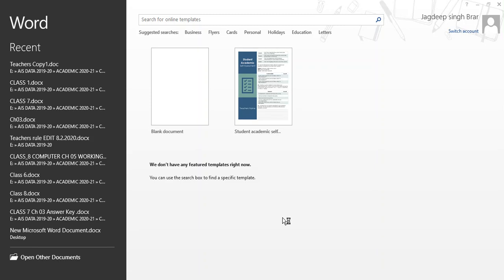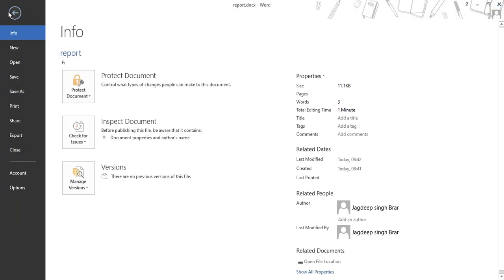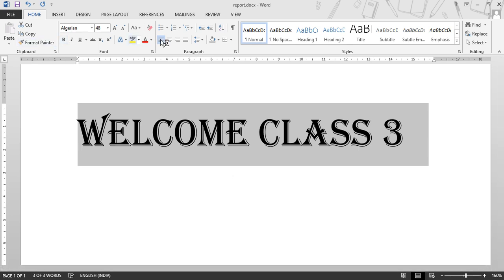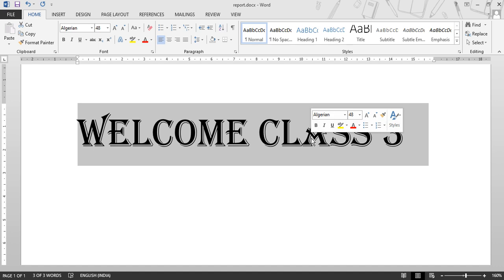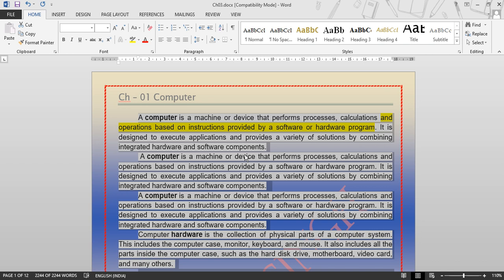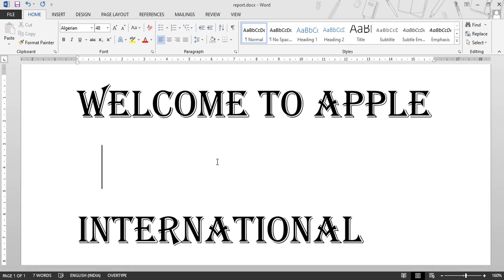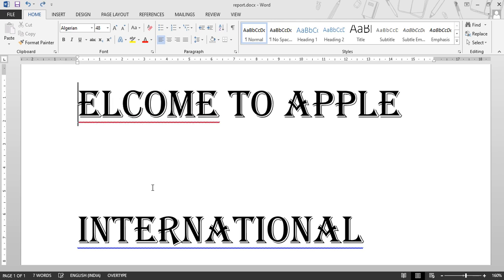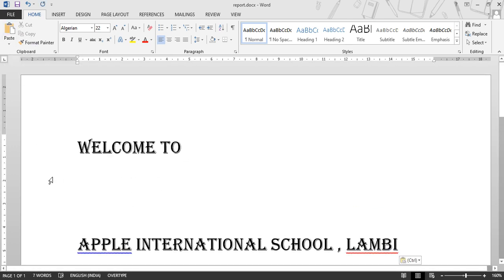CLASS 3 COMPUTER CH 06 EDITING TEXT IN WORD 2013